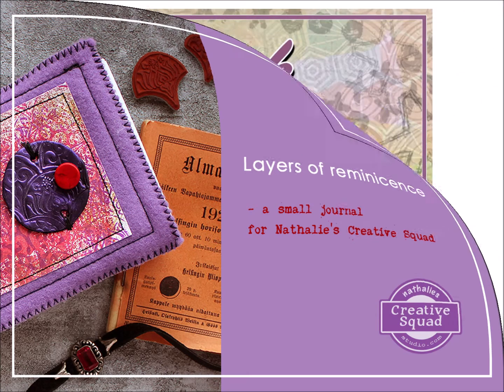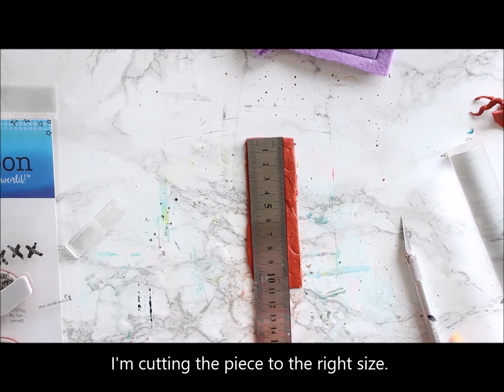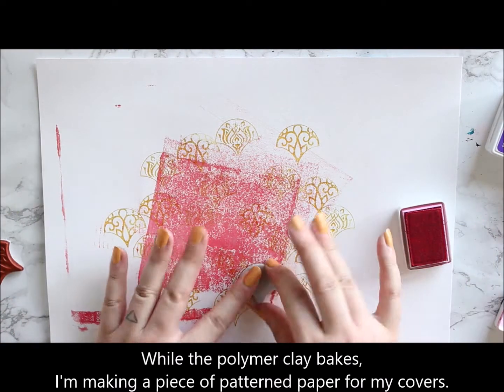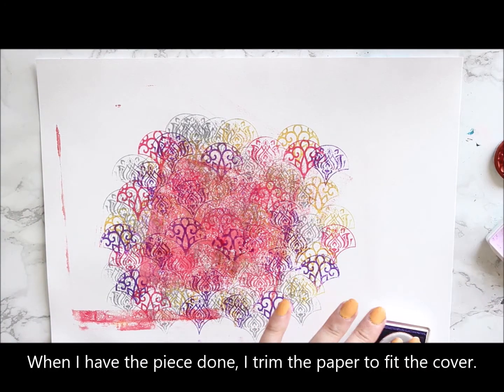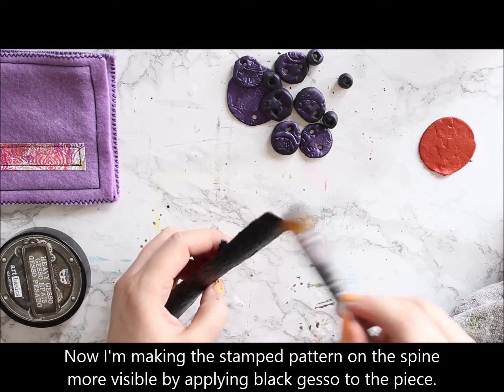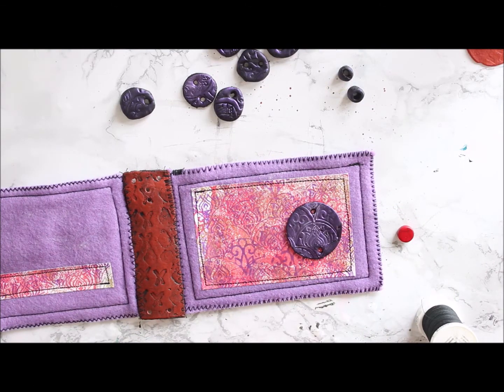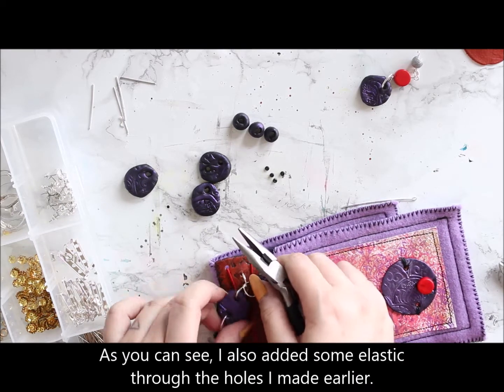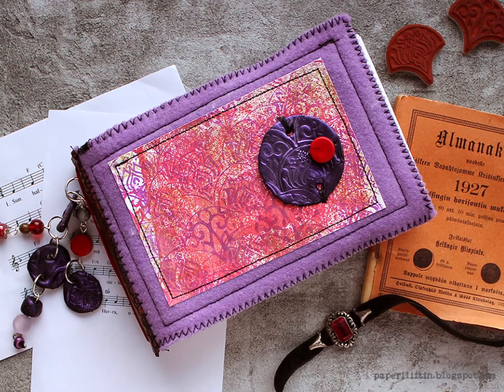Layers of Reminiscence - Nathalie's Creative Squad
A process video showing me create a small journal for Nathalie's Creative Squad. I'm calling this one "Layers of Reminiscence", as it's inspired by my grandmother.

I start the piece by making some pieces using polymer clay. I use Fimo Leather Effect for the spine and Fimo Soft for some embellishments. I decorate both using stamps designed by Nathalie Kalbach. I continue by making a piece of patterned paper stamping it multiple times. I then sew the pieces together and also sew the front embellishments in place. What then is left is to add the dangling pendants to the spine of the journal.